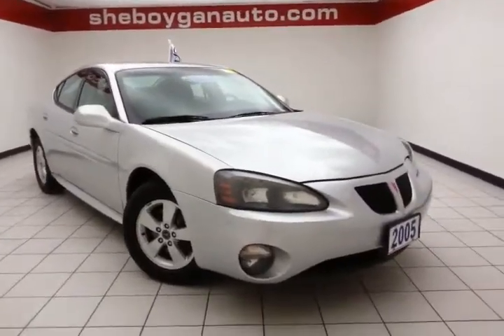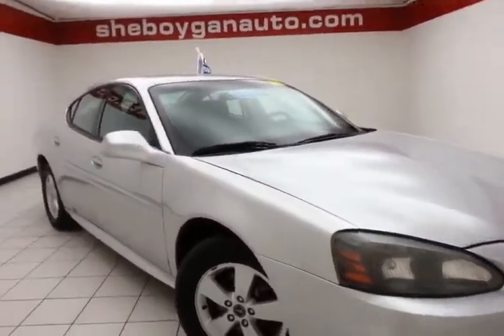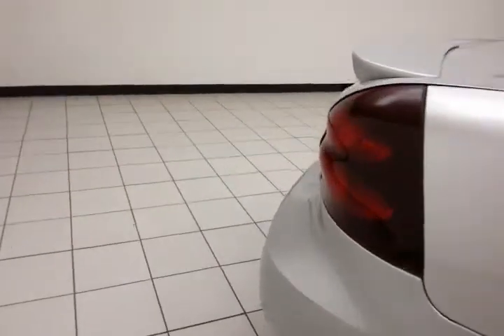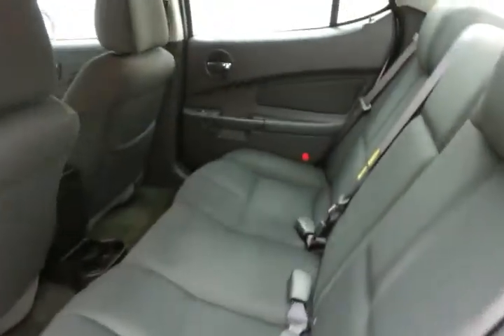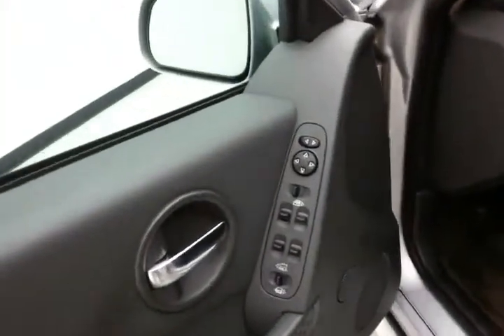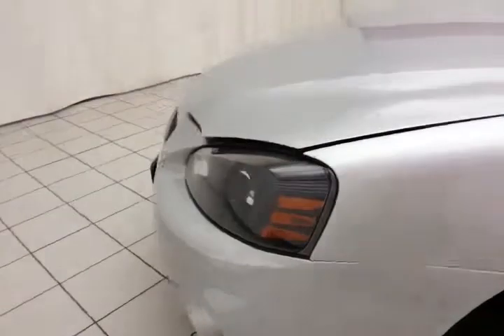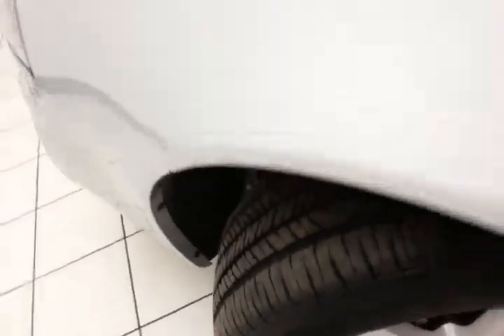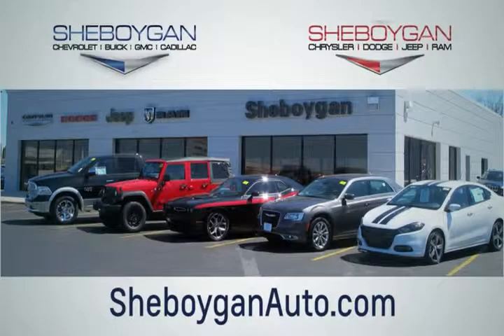Used 2005 Pontiac Grand Prix Oshkosh WI Sheboygan, WI B5327PA - SOLD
Year: 2005
Make: Pontiac
Model: Grand Prix
Trim: GRAND PRIX
Engine: 3.8L V6
Transmission: Automatic 4-Speed
Color: Galaxy Silver Metallic
Mileage: 67567
Stock #: B5327PA
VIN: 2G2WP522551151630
*Low Miles* *This 2005 Pontiac Grand Prix GRAND PRIX* will sell fast Oil Changed *Oil Changed *Save money at the pump knowing this Grand Prix gets 30.0 MPG!* *Please let us help you with Finding the ideal New Used or Certified vehicle.

Address:
3400 S. Business Drive